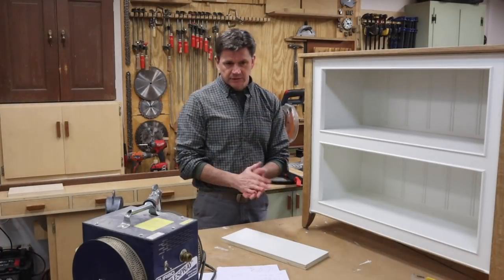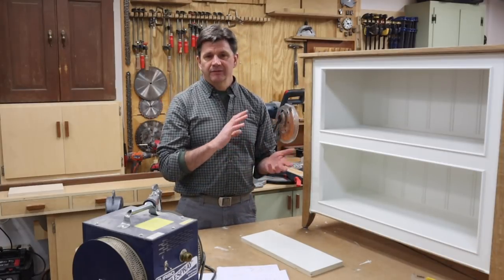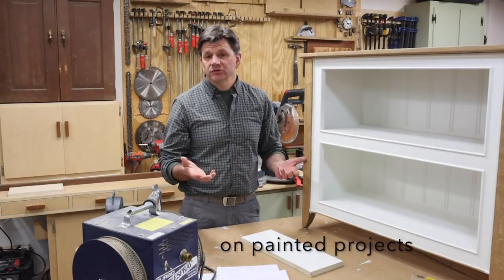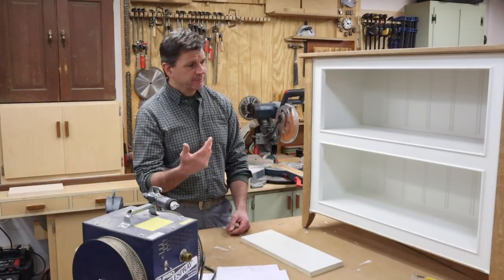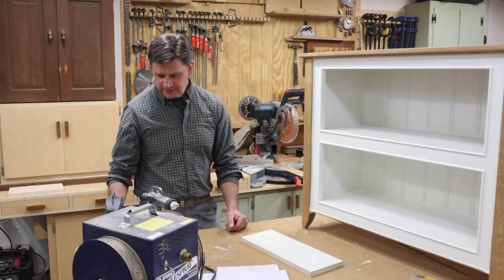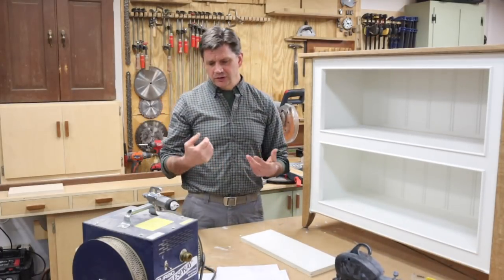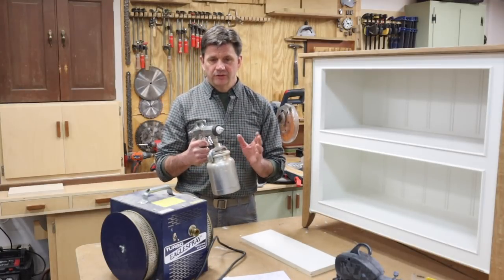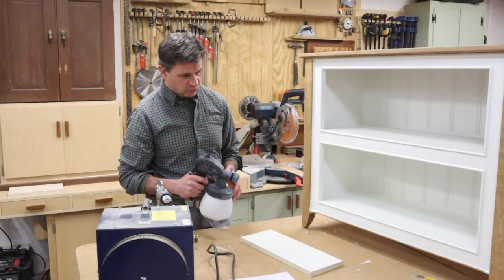Shop Talk #24 Painting and Finishing the Bookcase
Jon Peters Shop Talk answers viewer questions on woodworking and home improvement projects.  Jon Peters shares product reviews, talks about the tools you'll need and provides how-to tips for your DIY projects.